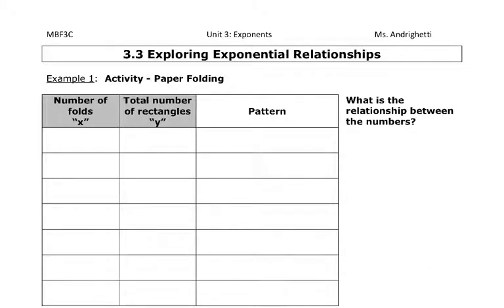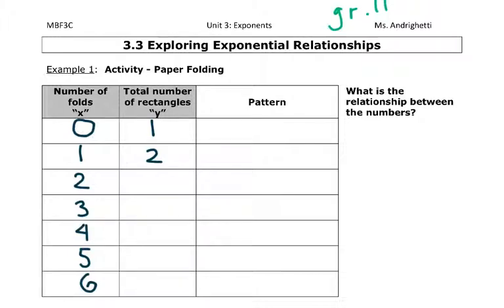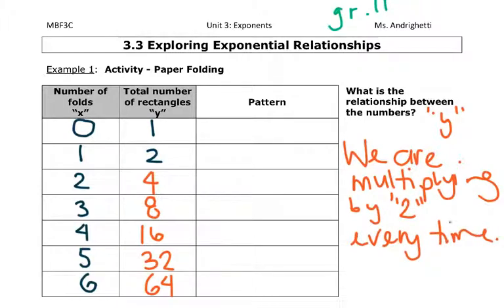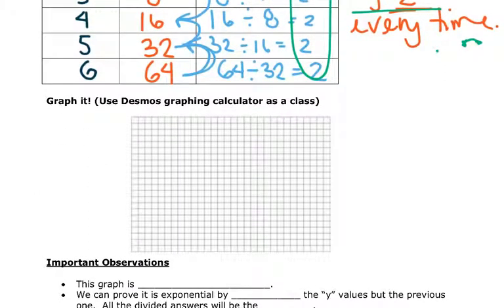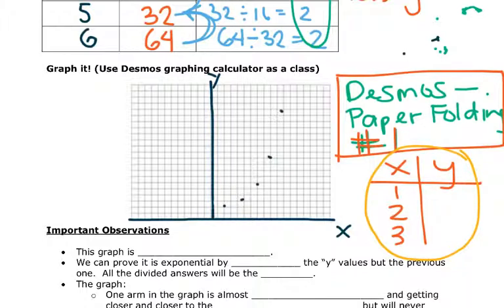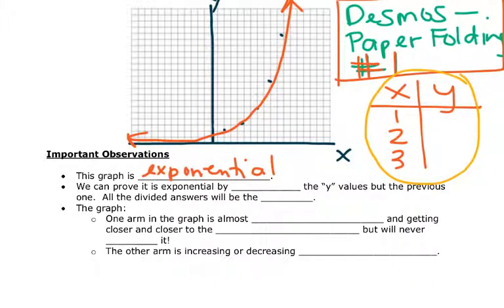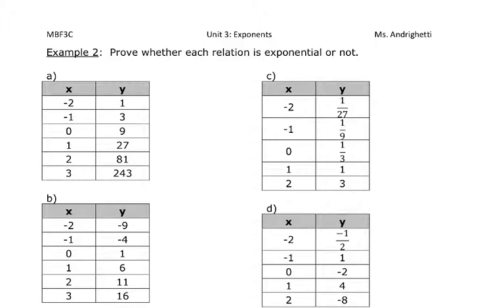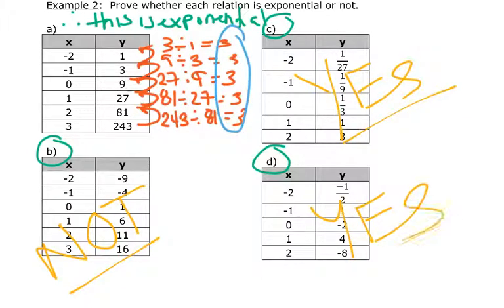3.3 Intro to Exponential Relations